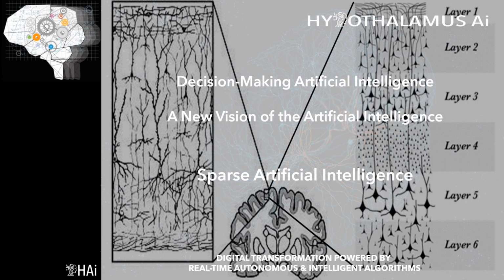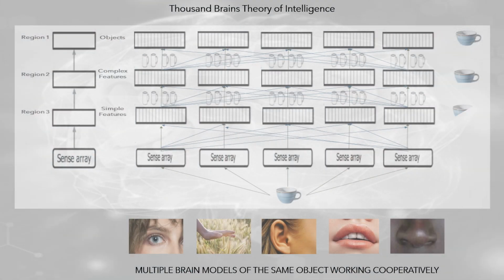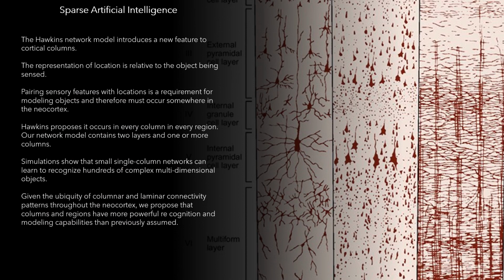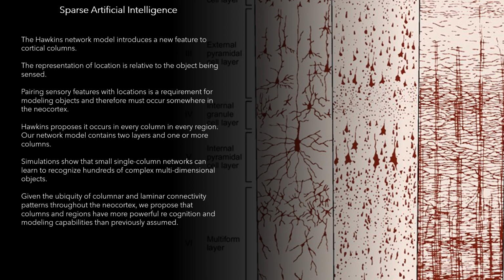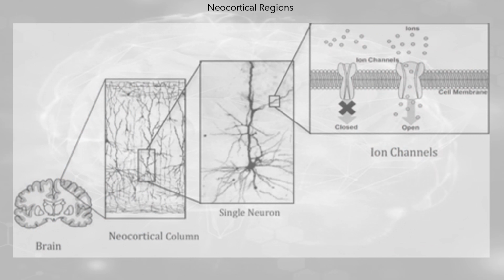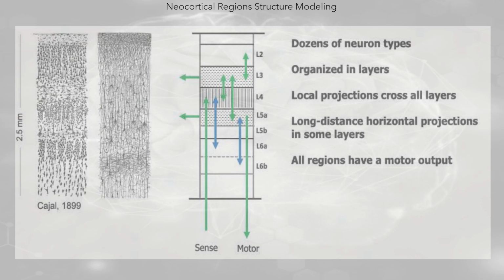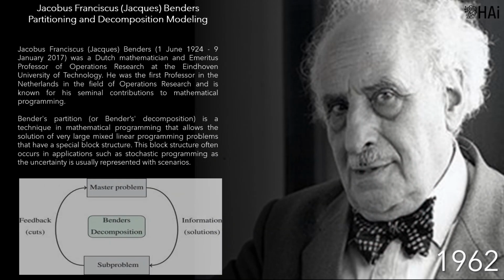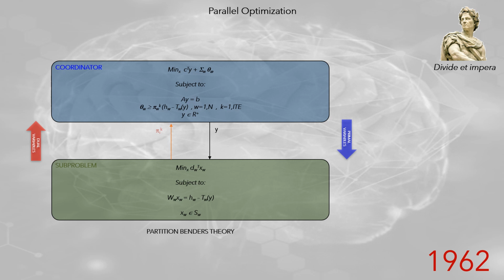HAI - DMAI - Sparse Artificial Intelligence